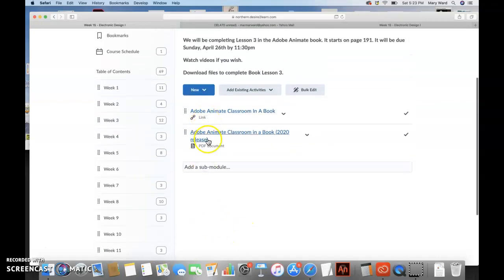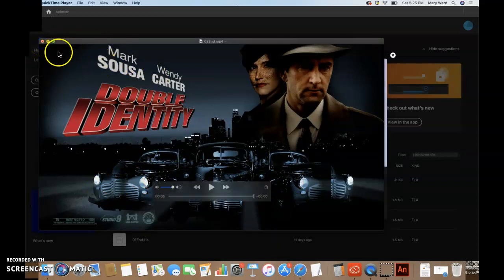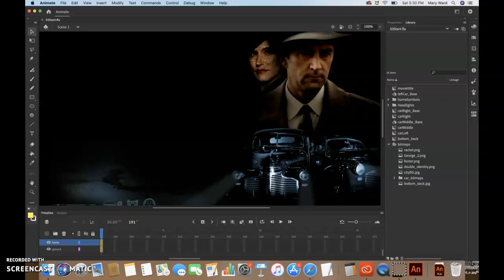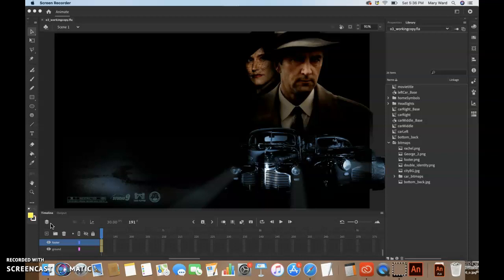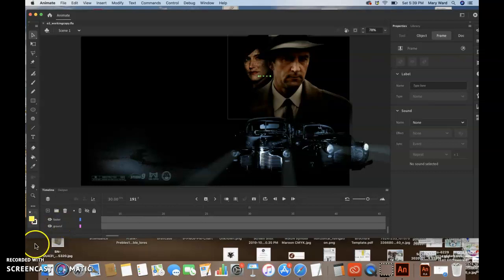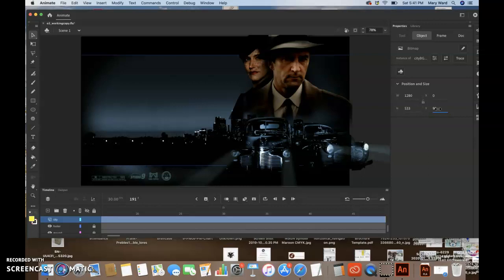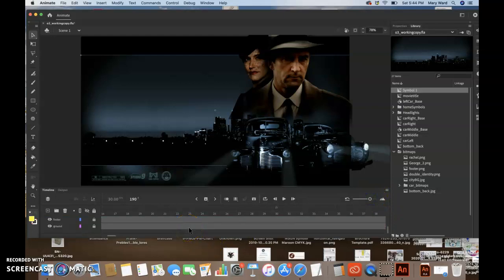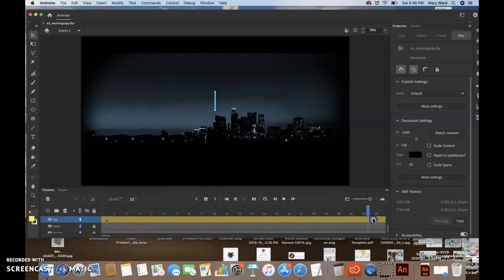Adobe Animate Lesson 3 - Part 1